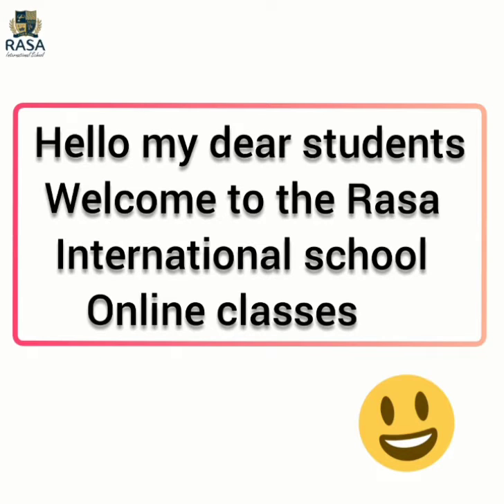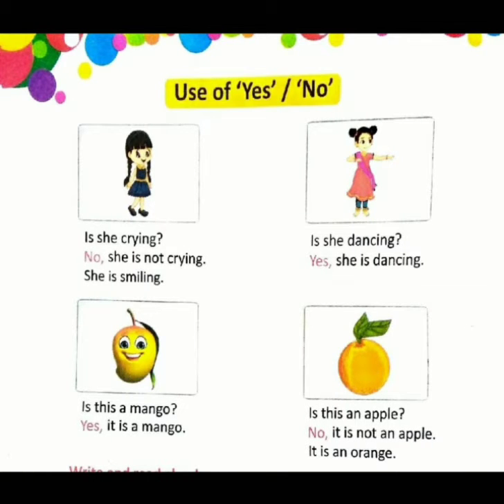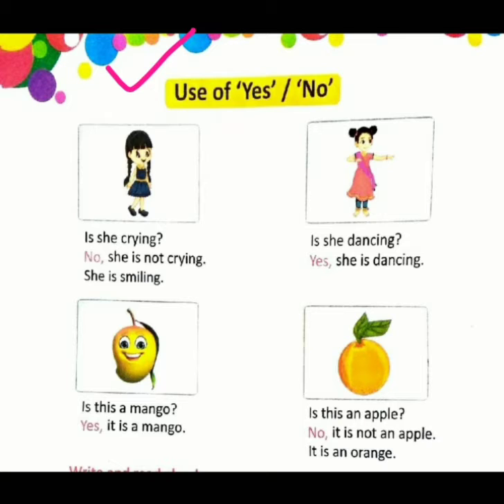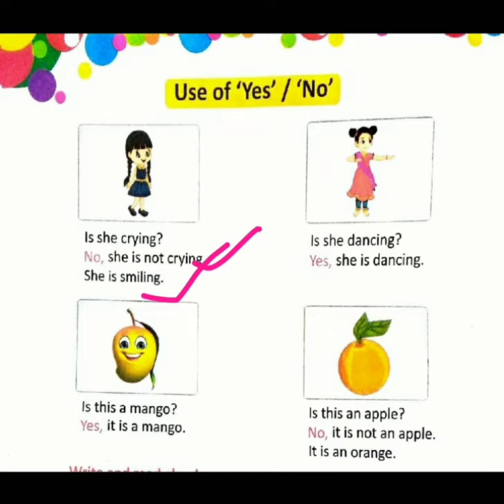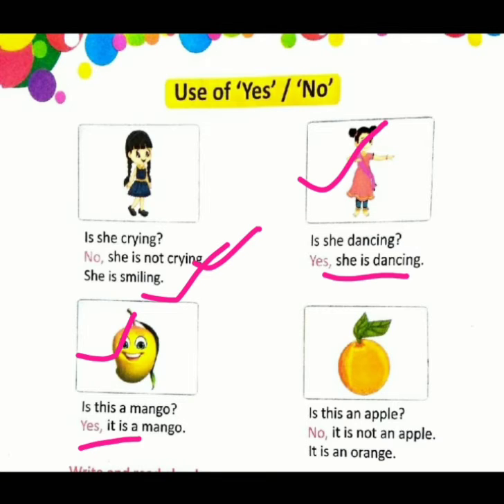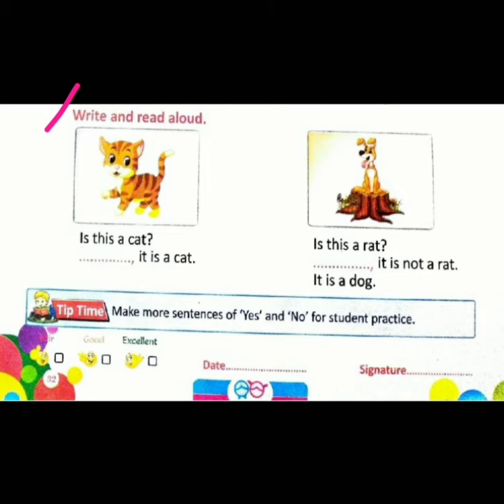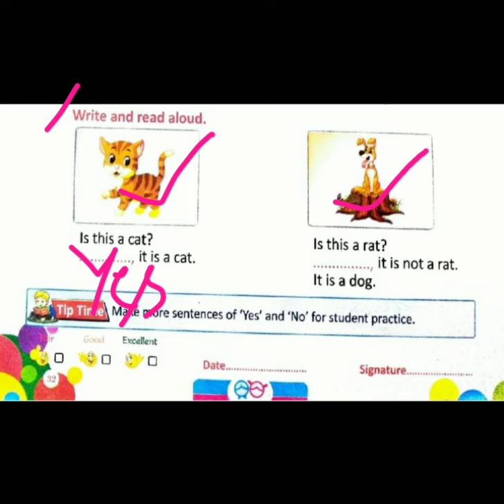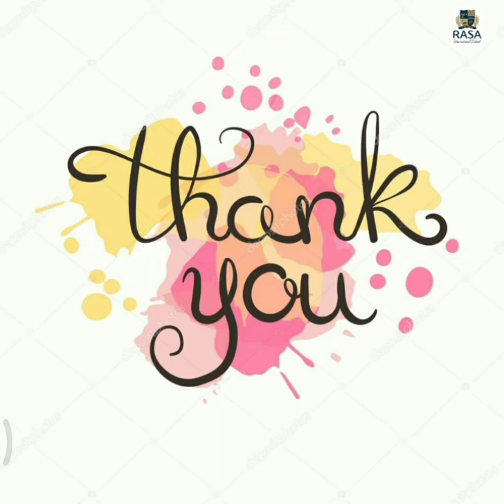English | Use of Yes or No | Class KG